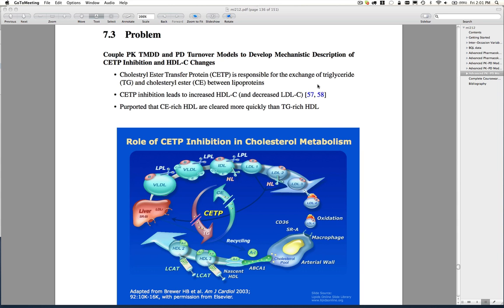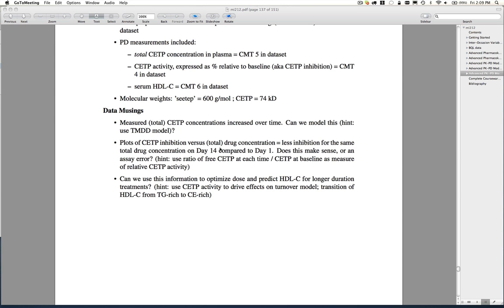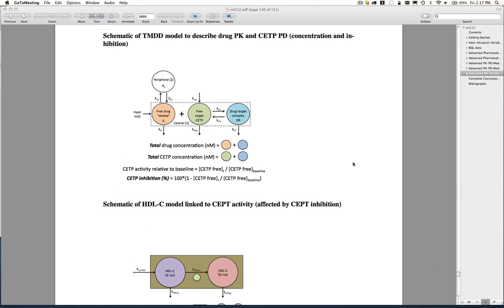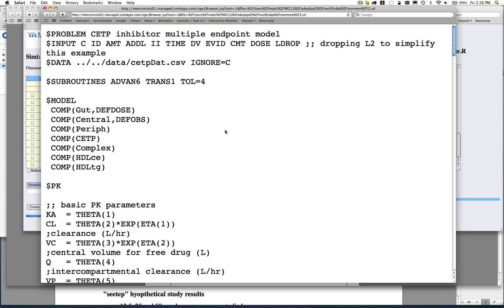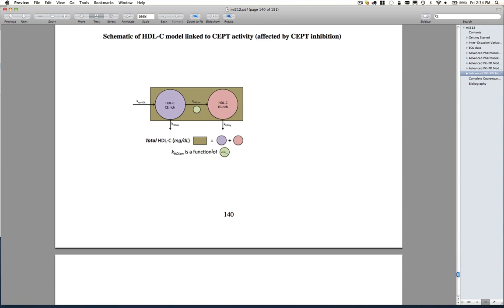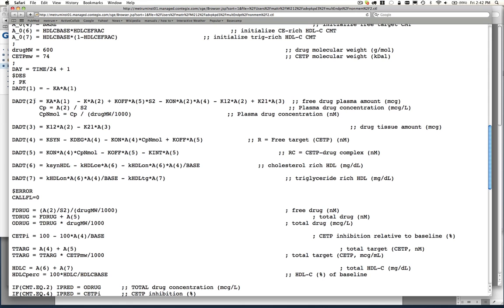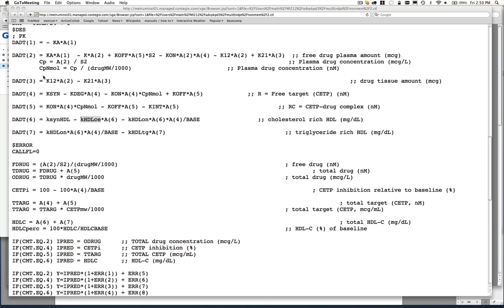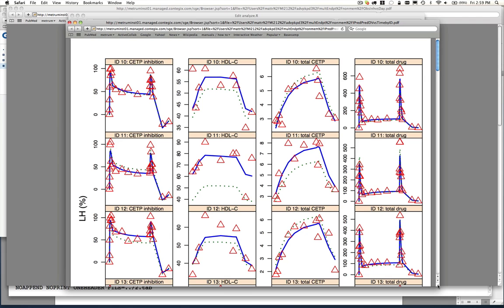Lab 8 - MI212: Advanced Topics in Population PK-PD Modeling & Simulation (2010)